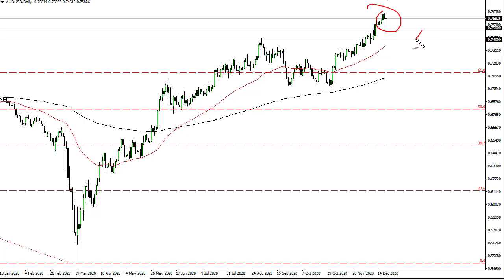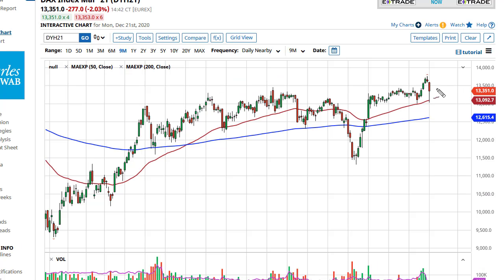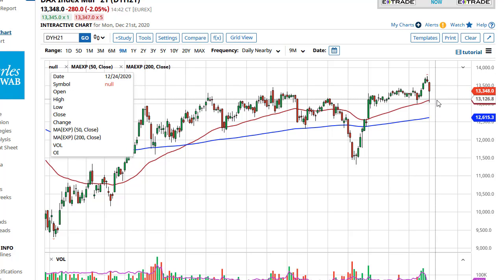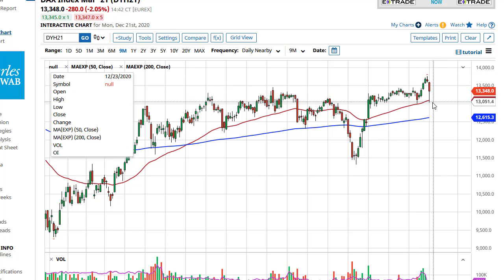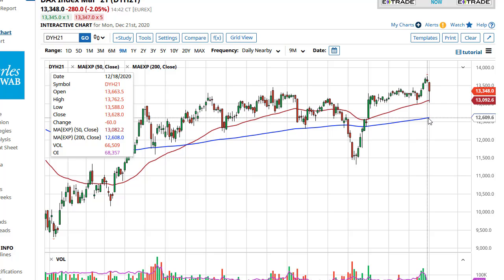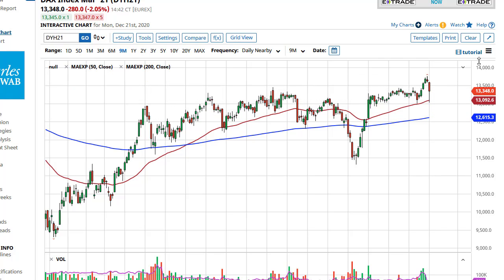AUD/USD and DAX Forecast December 22, 2020